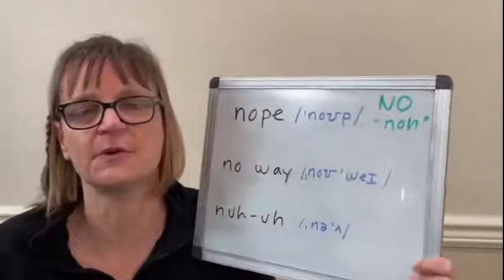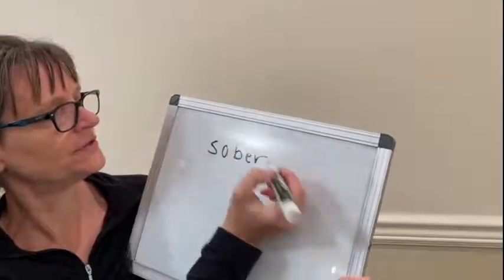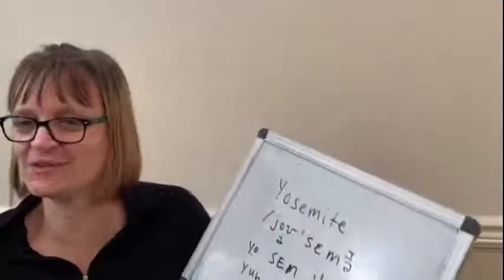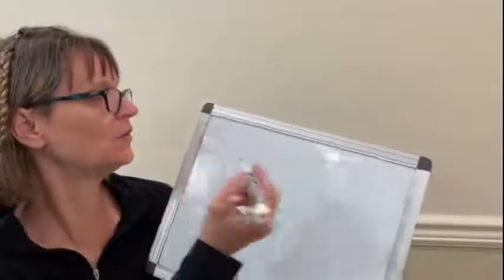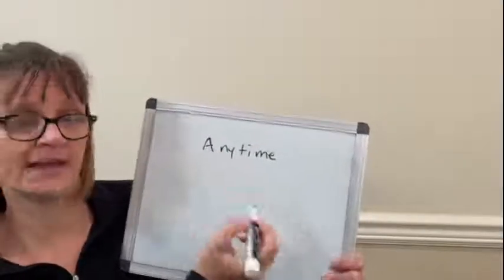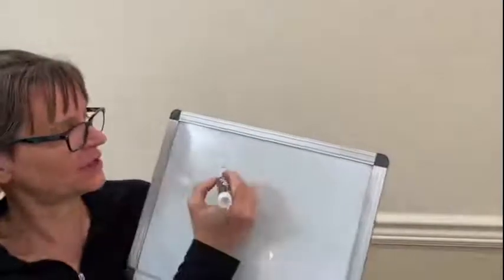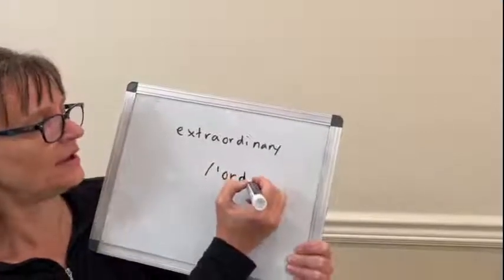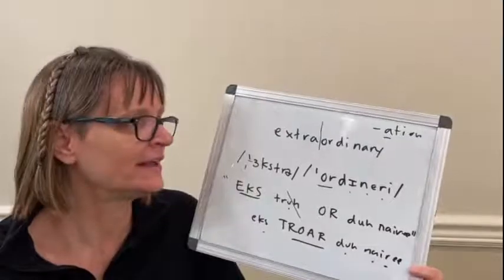How to Pronounce Yosemite, Letter Y, and Ways to say No or Nope In English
In this video:  Ways to say No in English, How to Pronounce letter Y, Yosemite and more!